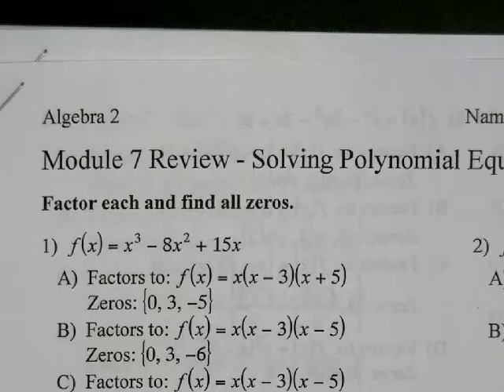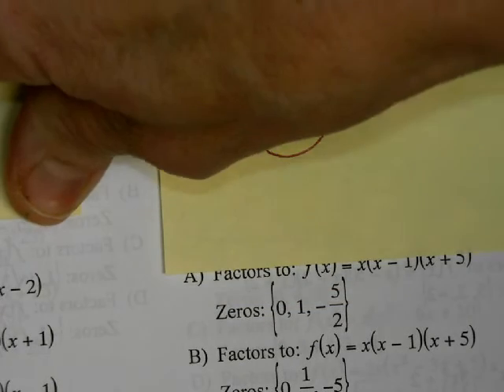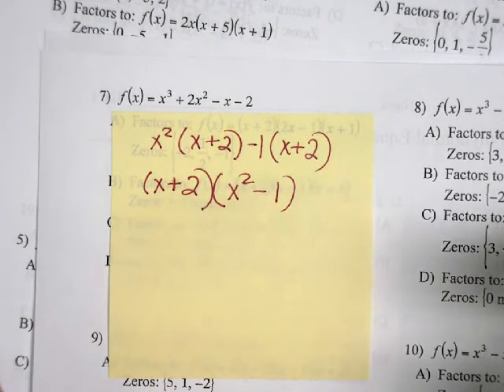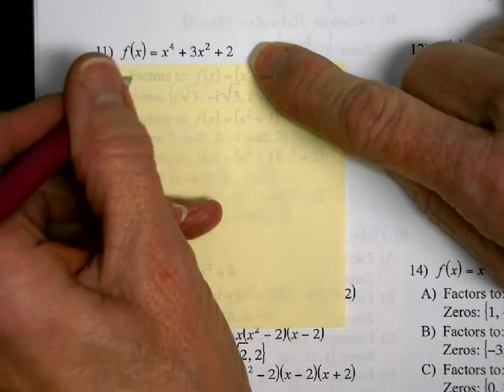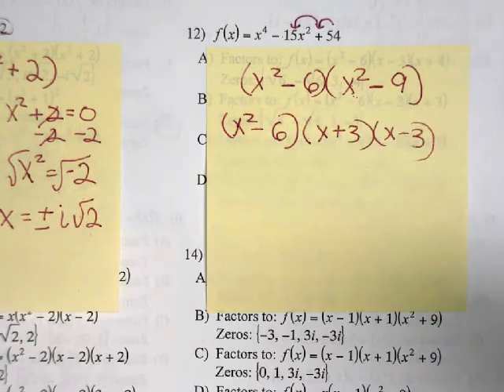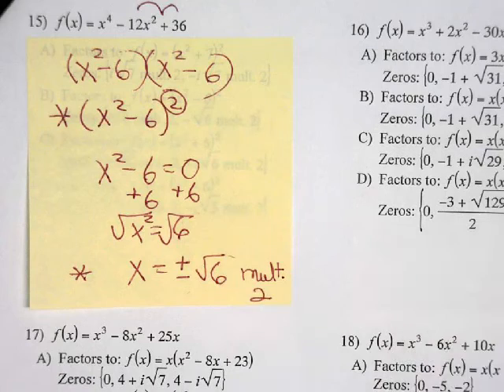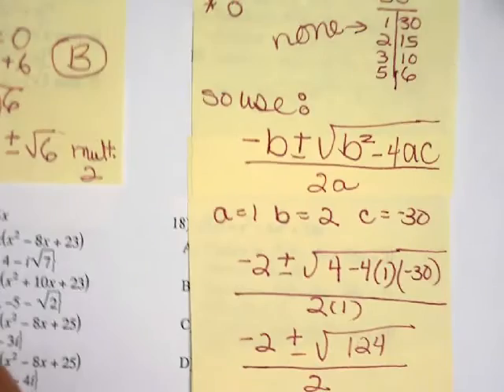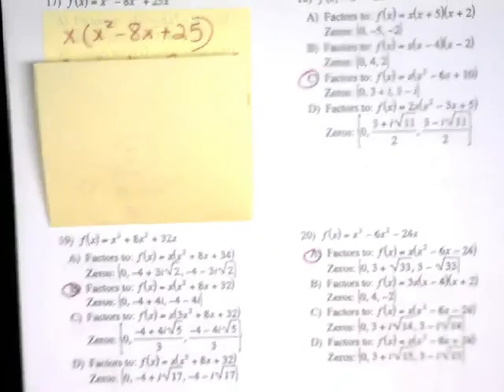Algebra 2 Module 7 Review Solutions to Polynomial Equations